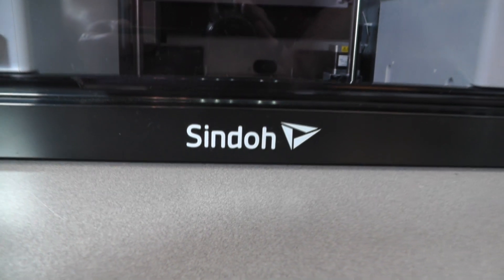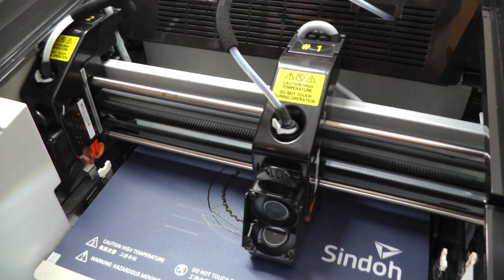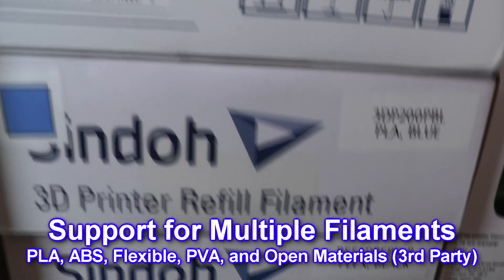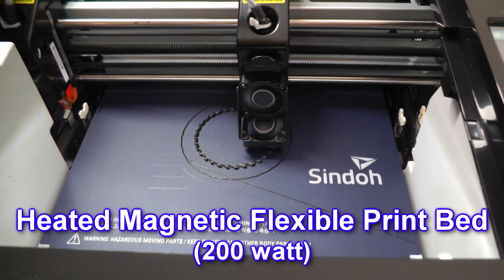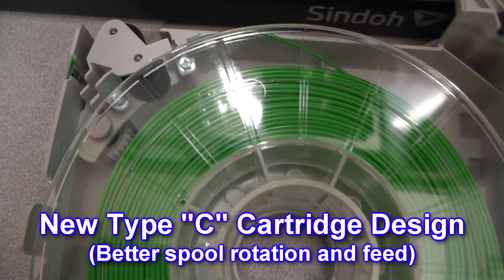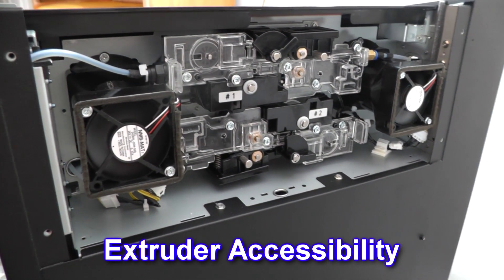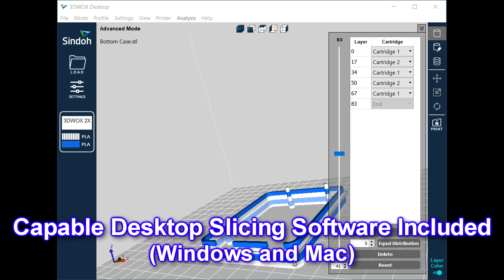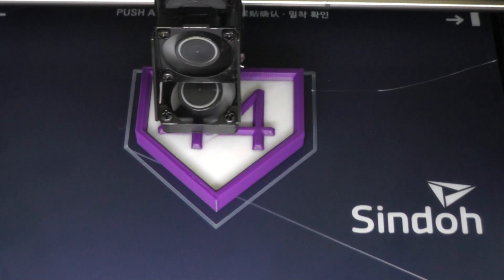00 - Sindoh 3DWOX 2X 3D Printer - Feature Overview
Sindoh 3DWOX 2X 3D Printer - Feature Overview